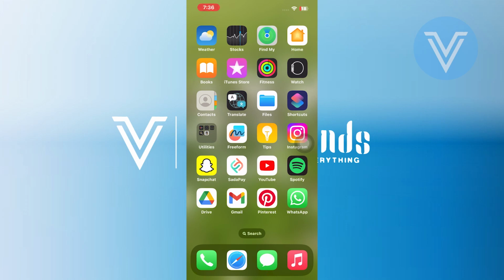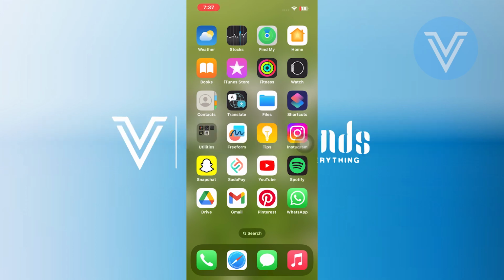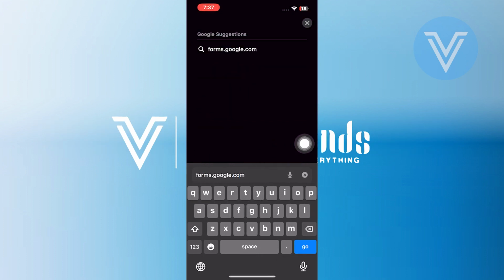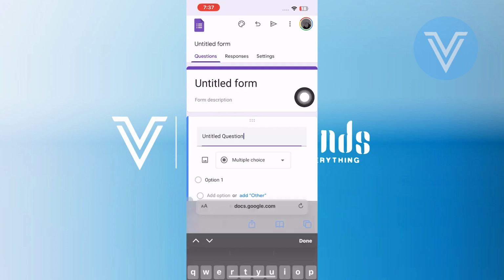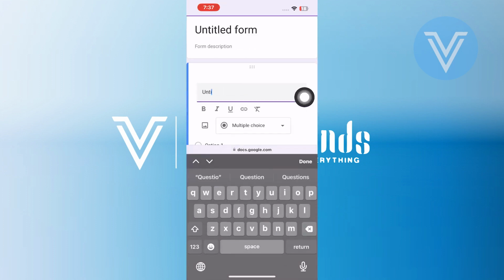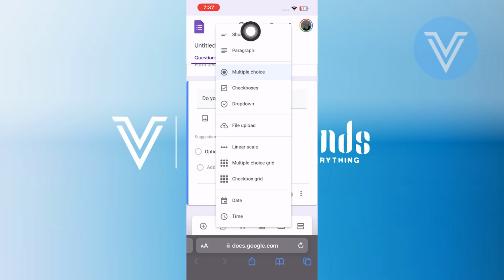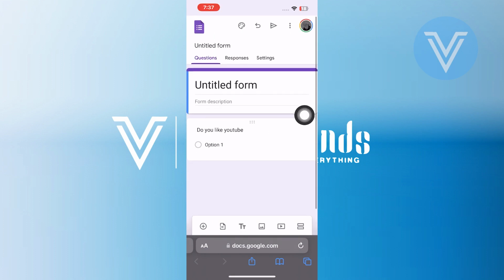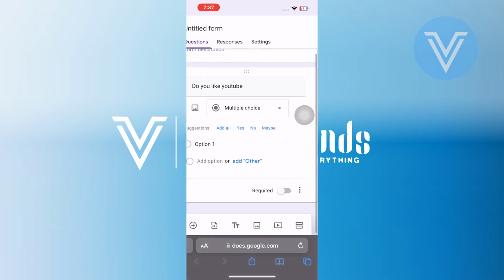How to Create Google Form in iPhone 2024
In this tutorial, we'll guide you through the process of How to Create Google Form in iPhone 2024. We've broken it down into easy-to-follow steps to ensure you get the most out of it. this video is packed with valuable insights you won't want to miss. 🚀.  Make sure to watch until the end for all the key insights.